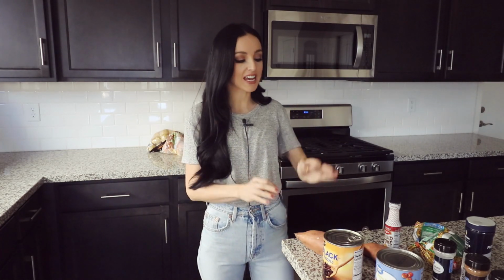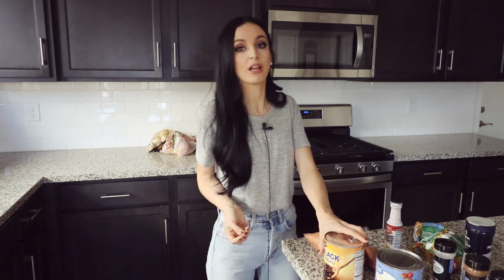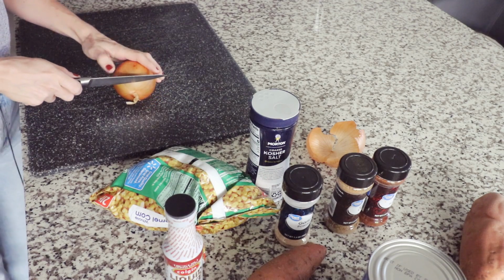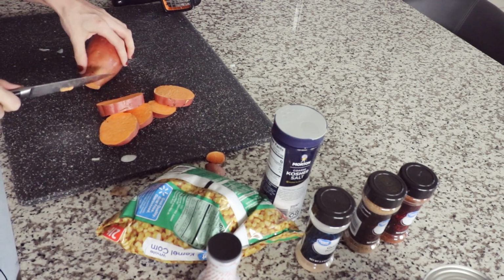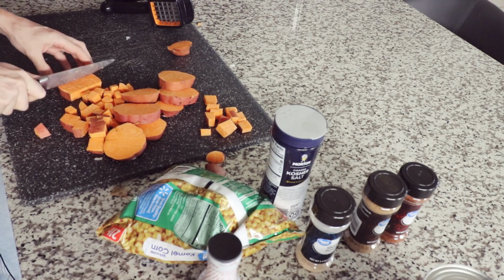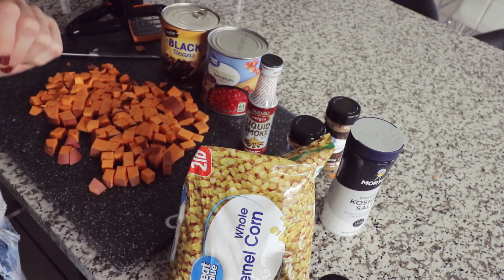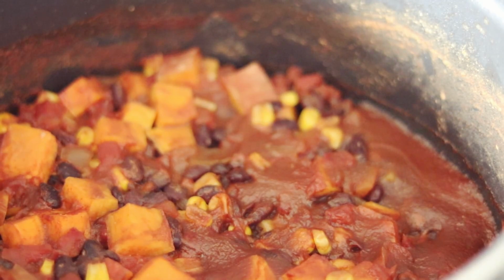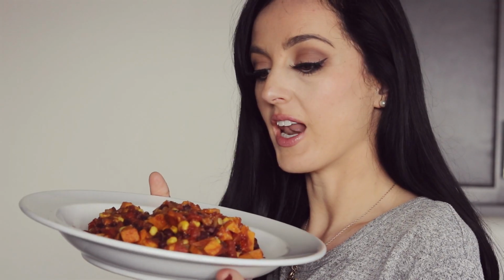Sweet Potato Black Bean Chili | LOW CALORIE RECIPE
This is an easy, low calorie density meal prep recipe for smoky, sweet potato chili.  It' a filling and flavorful dish - and if weight loss is your goal, you can eat a large serving for lunch and dinner without counting calories.  That's the beauty of a low calorie density diet!  Large, filling portions of food and no counting calories.